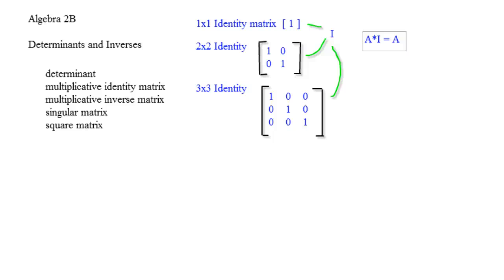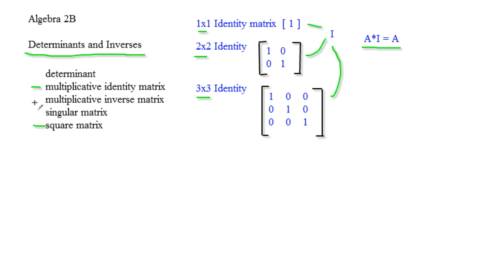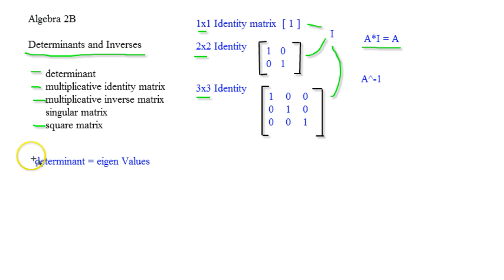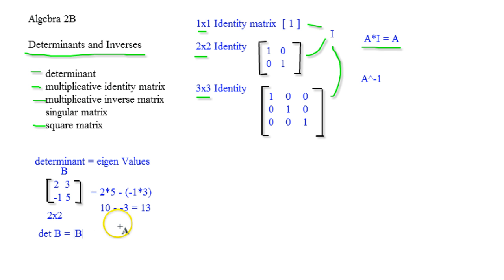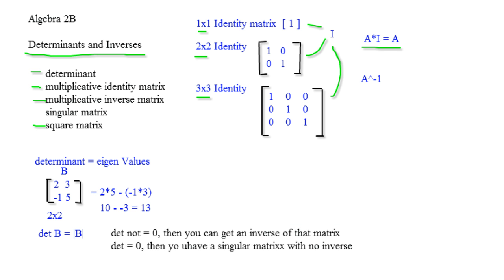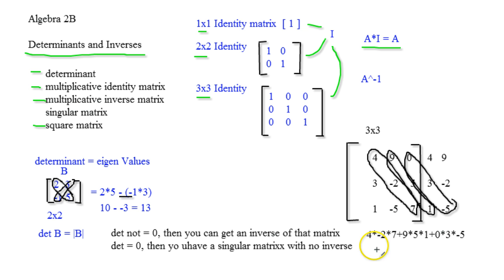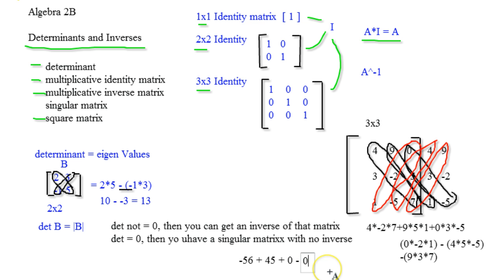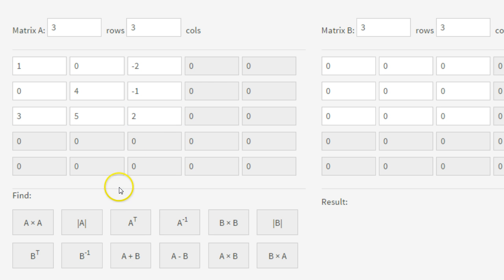Algebra 2B - Determinants and Inverses